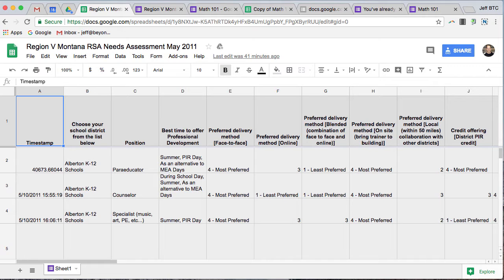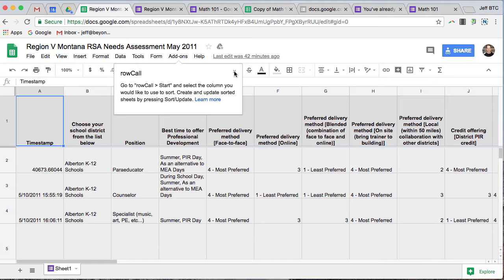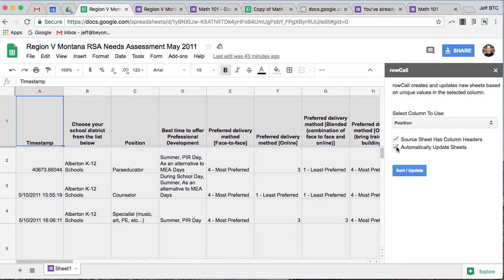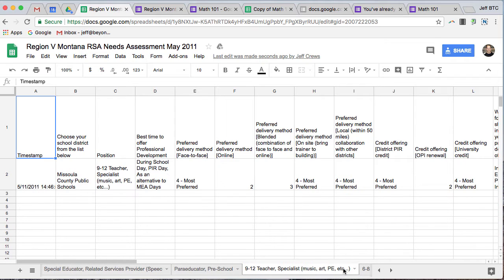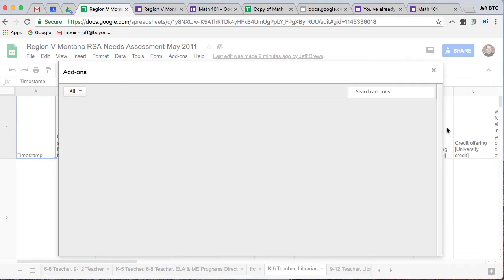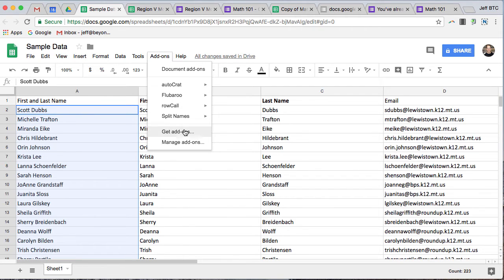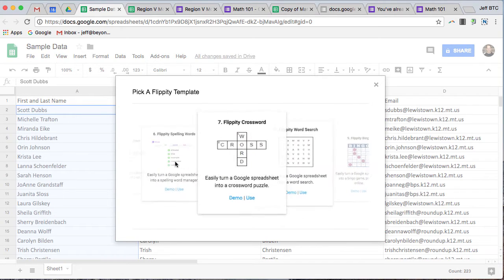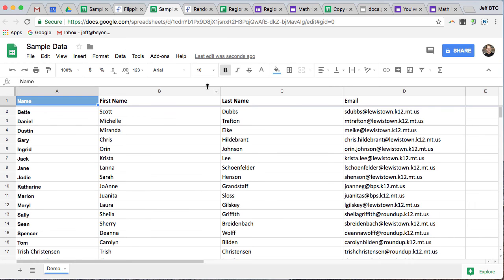Google Sheets - Add-ons